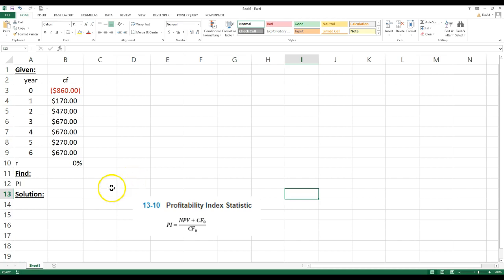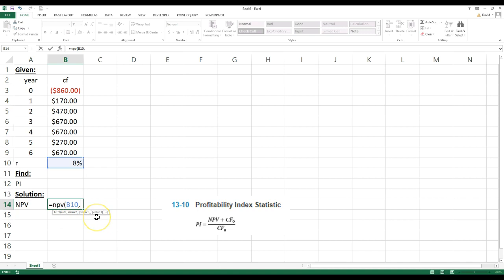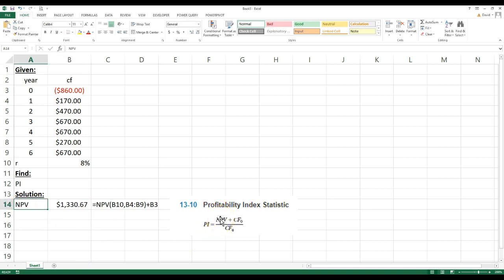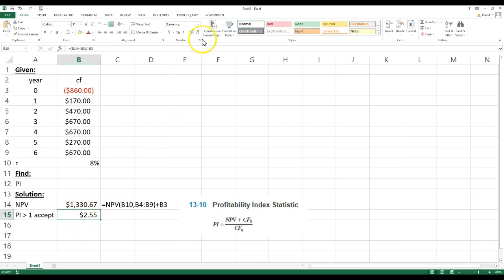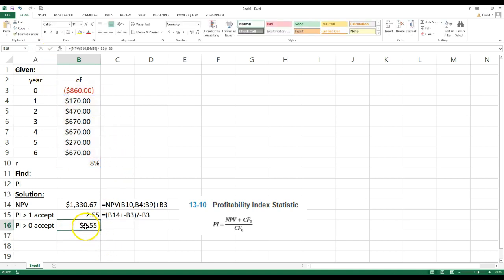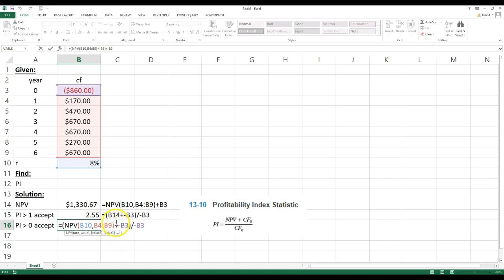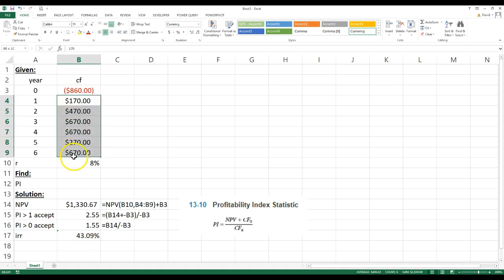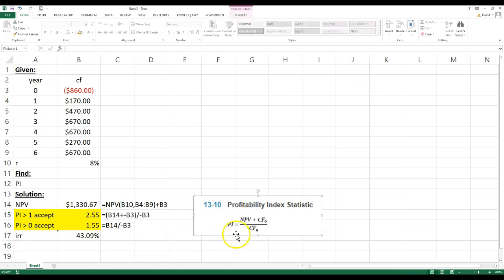Profitability Index (PI) on Excel - two ways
There are two methods of calculating the Profitability Index (PI).  One calculation assumes the decision rule is if the PI is greater than 1 you accept the project, another method assumes if the PI is greater than 0 you accept it.  This video demonstrates how to calculate PI both ways on Excel using the NPV function. Here's the link to the file I used in this video